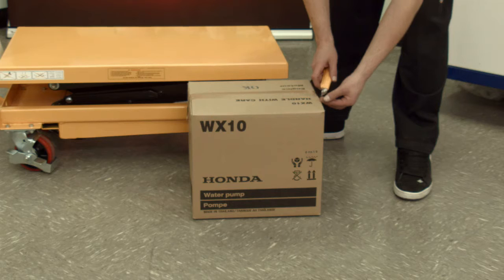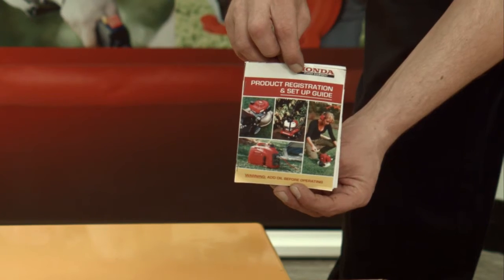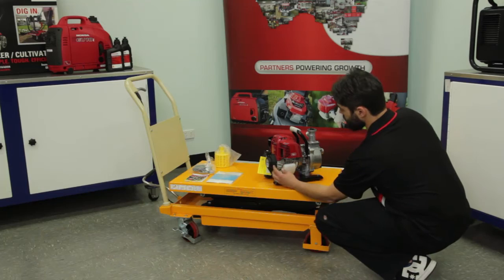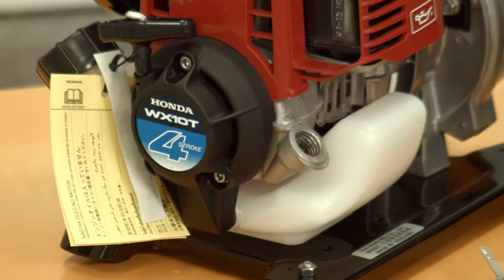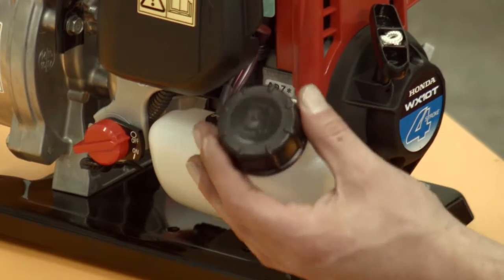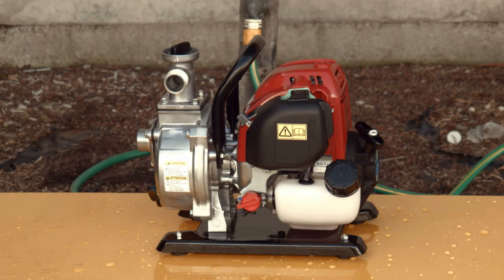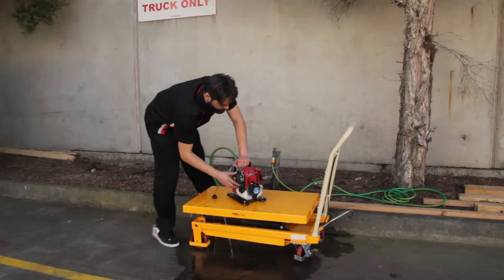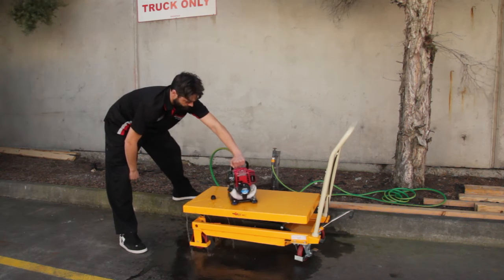Honda WX10 Water Pump Set Up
This video outlines the correct method to set up  the WX10 Water Pump.

To find our more information on Honda 10W-30 Premium Engine Oil and chemicals